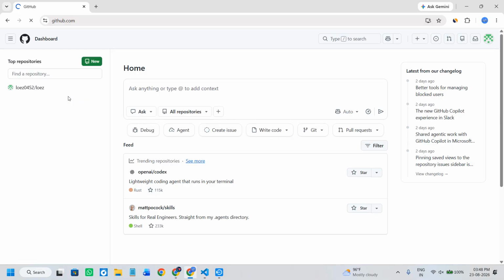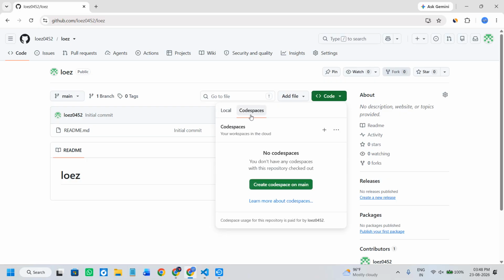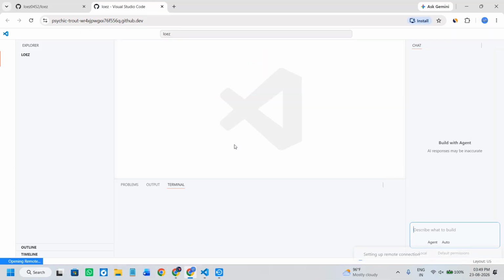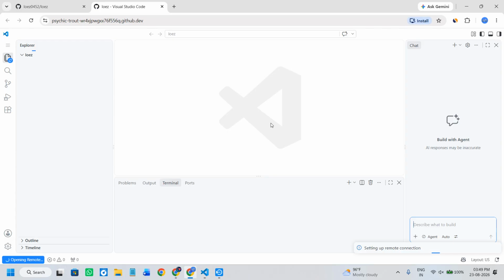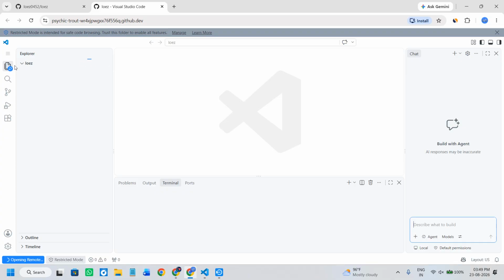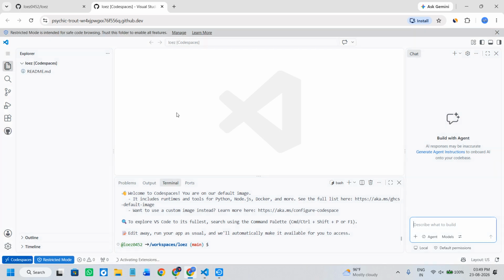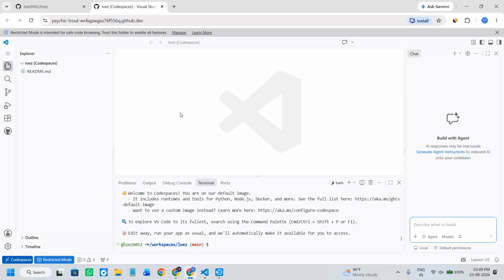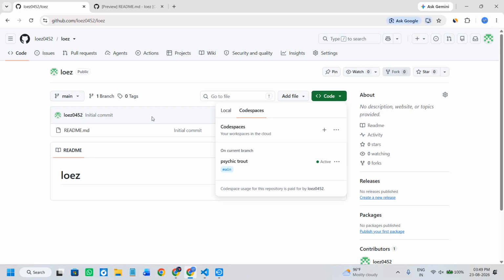How to Use Github Codespaces 2026 Full Guide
Welcome to Token Tutorials! In this video, I will show you How to Use Github Codespaces 2026 Full Guide.